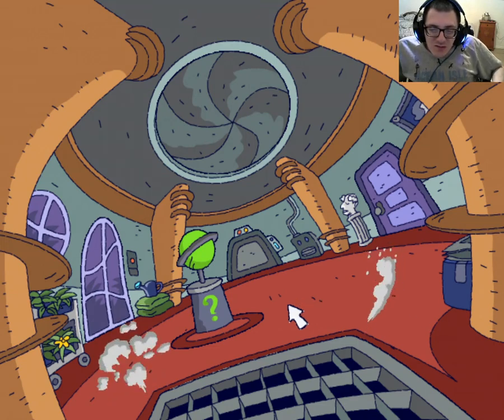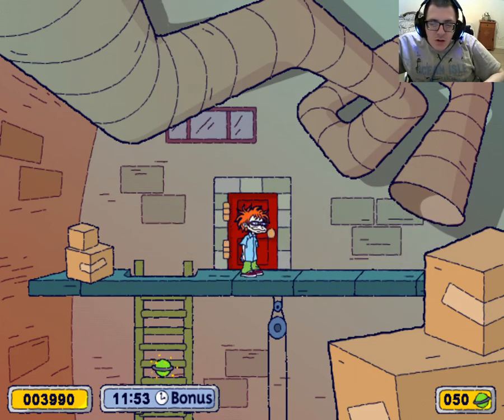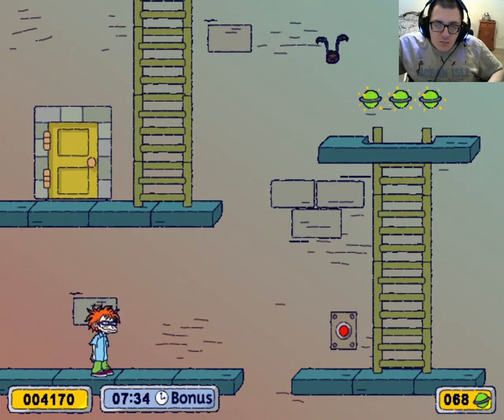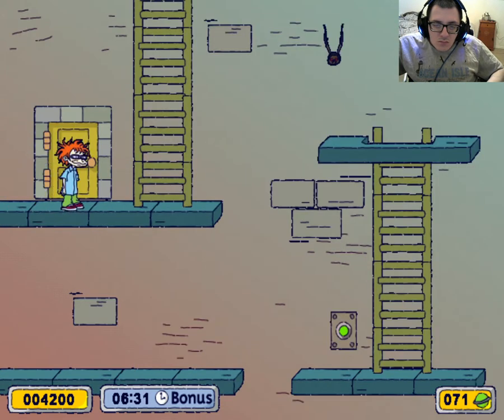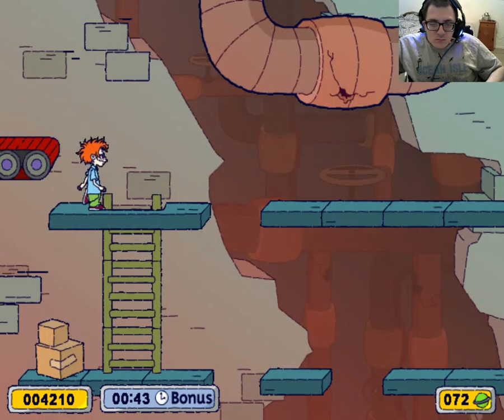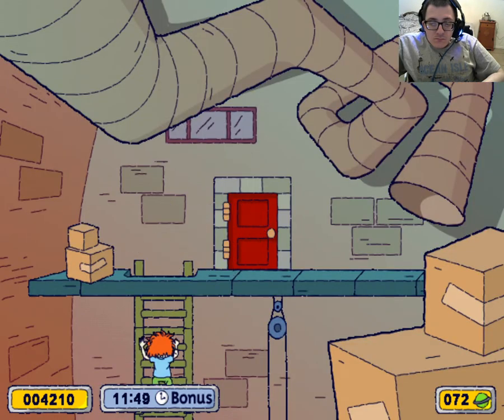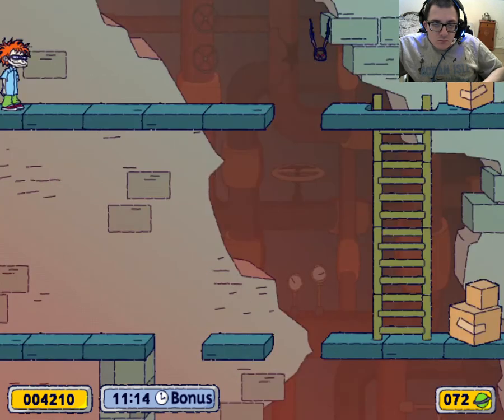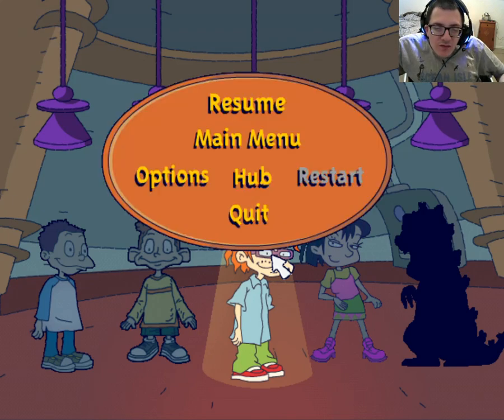Rugrats All Growed Up | Part 2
this is part 2 of Rugrats All Growed Up game, this will be a 100% game!